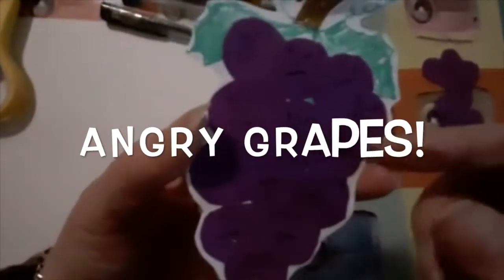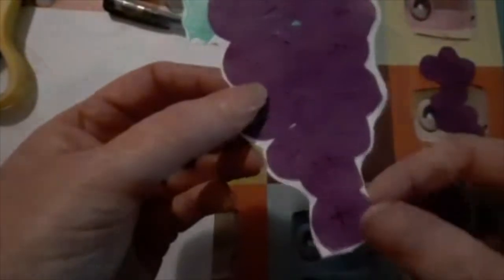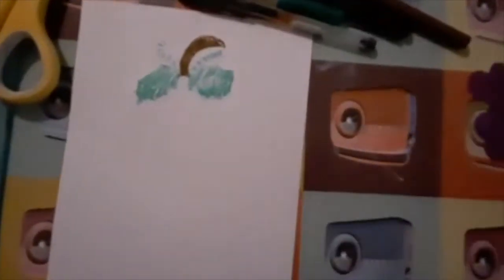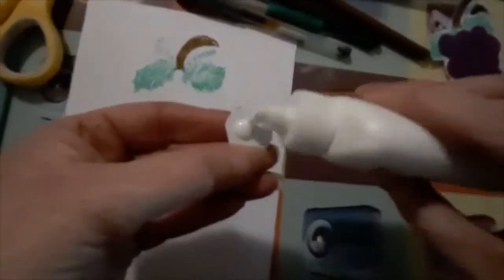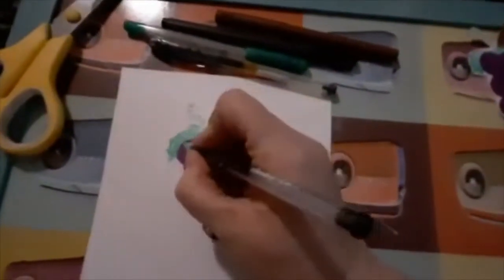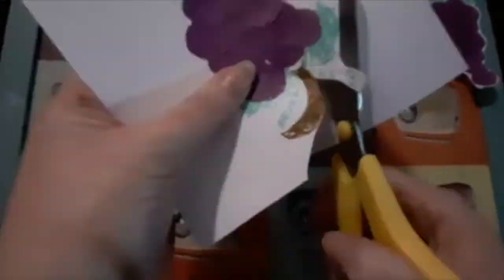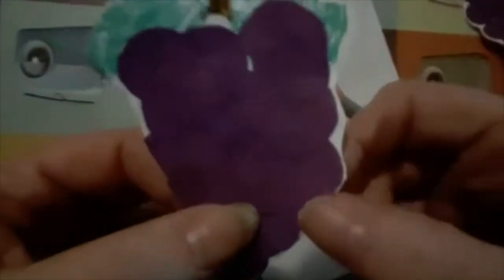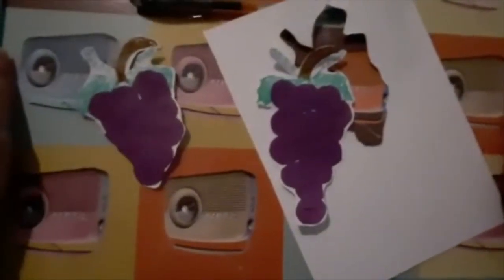Starsquad Wed Pam Craft Vineyard